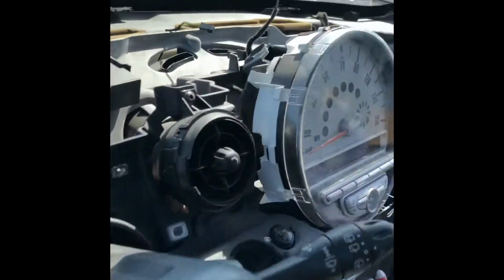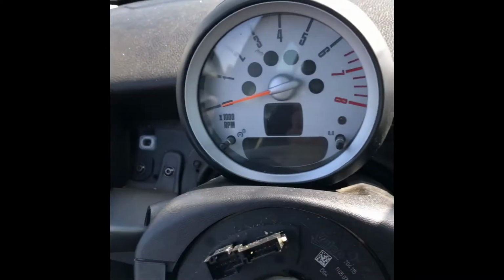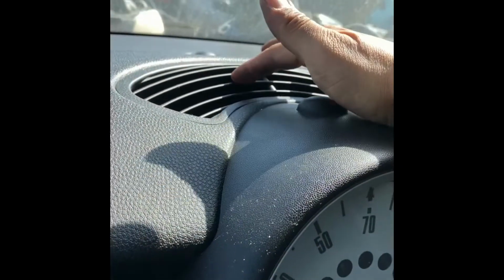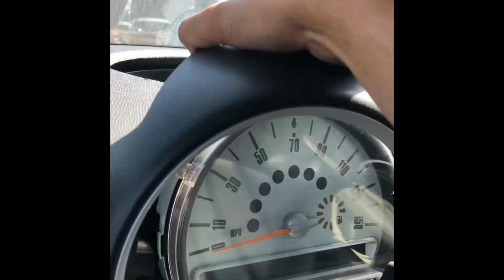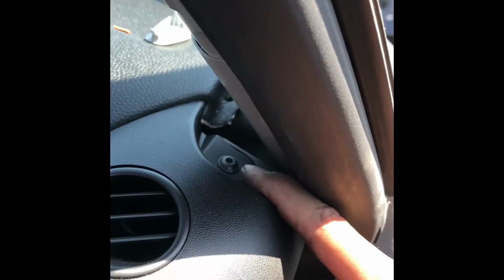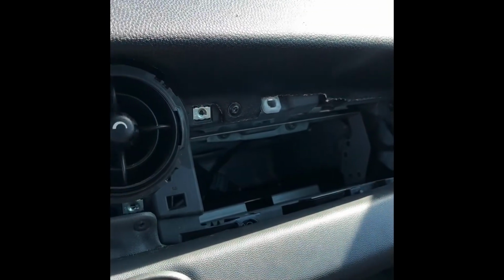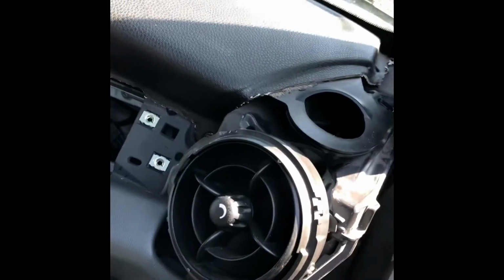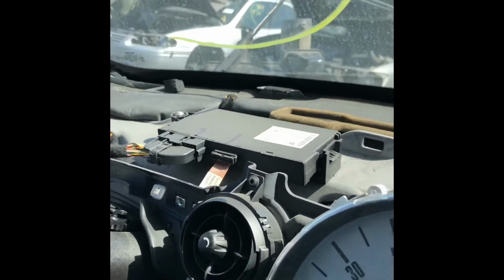Mini Cooper dashboard / cas module removal R56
Sorry not the best quality filming, did it on my phone one hand at the junkyard, but has all the info needed to remove the dashboard and or CAs module on a Mini Cooper